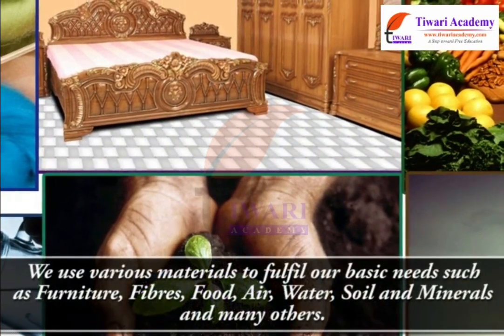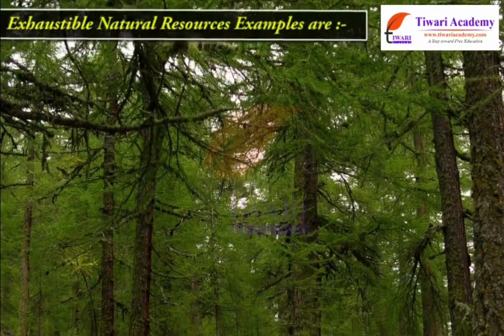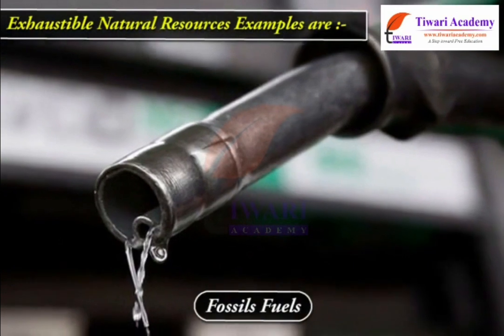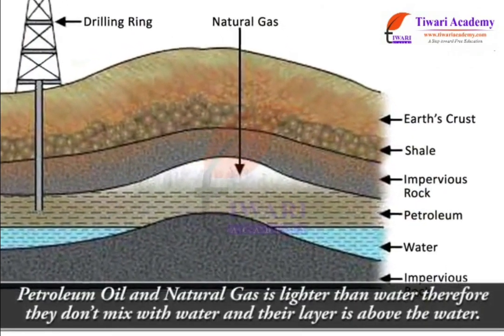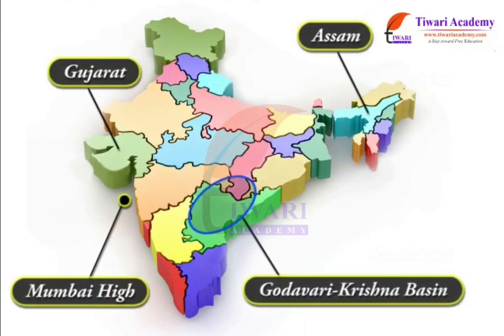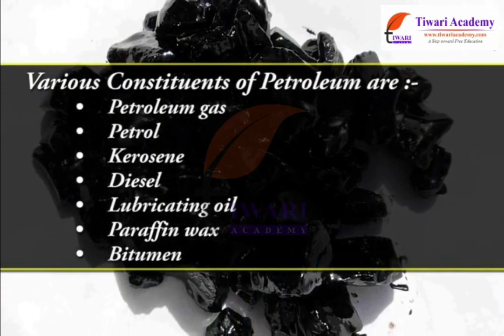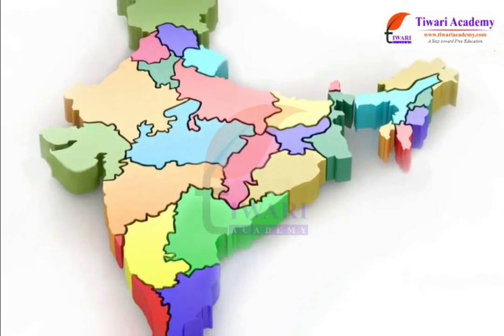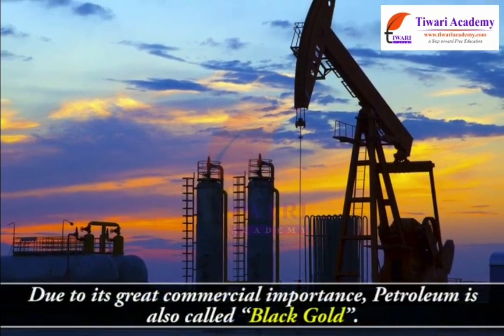Class 8 Science Chapter 3 Coal and Petroleum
Class 8 Science Chapter 5 Coal and Petroleum. and get all videos of solutions.